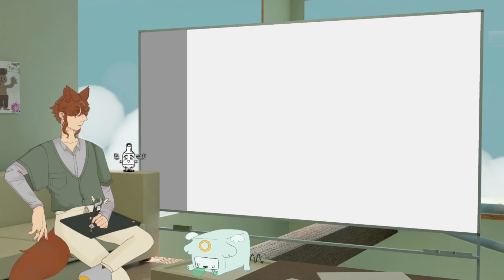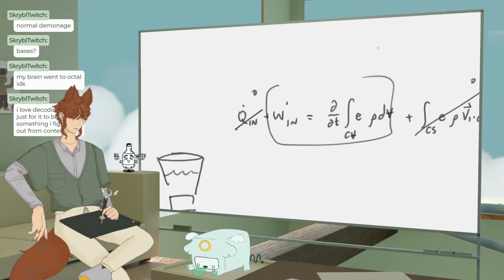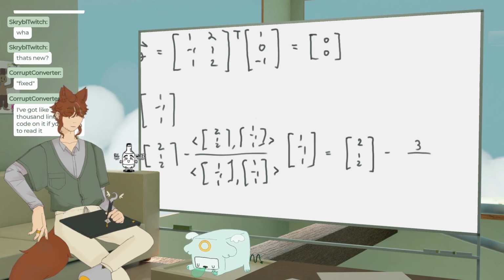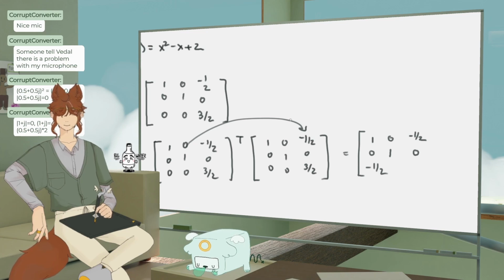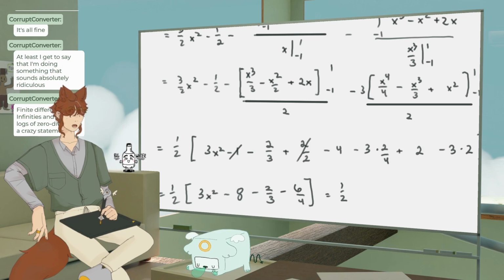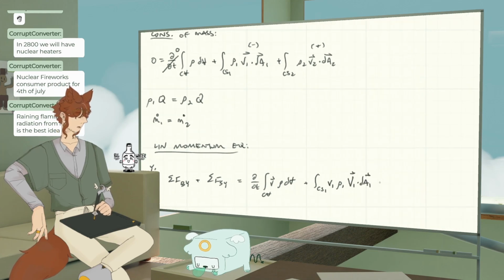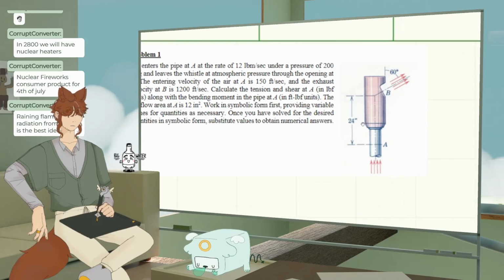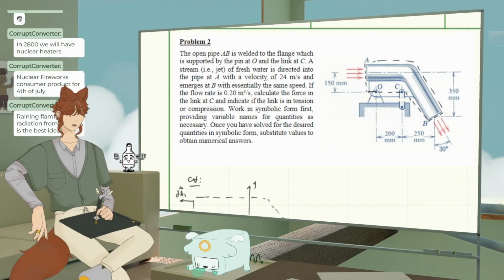least squares approximation is kind of scary and evil if you think about it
damie gets into some slick approximations! we use them for projection of equations into spaces that they don't really belong in, but we help them find their way :o) also a bit of control volume analysis angular momentum conservation!

catch me live at the twitch link in my about !

0:00 - starting soon
0:55 - stream starts
1:05:56 - fluids! cv analysis
streamed may 15th, 2024